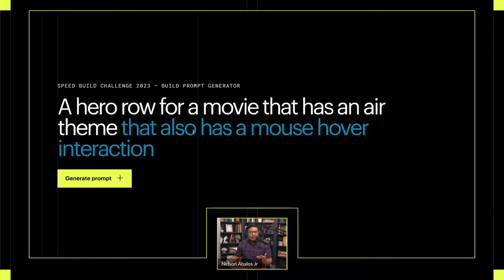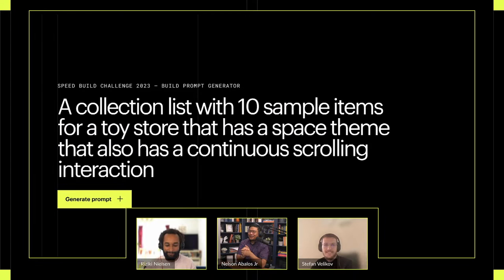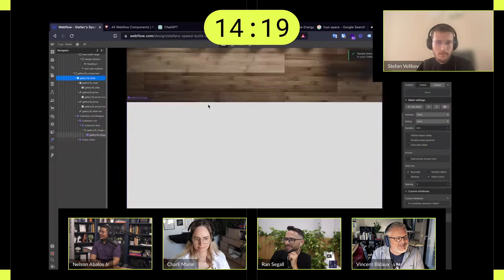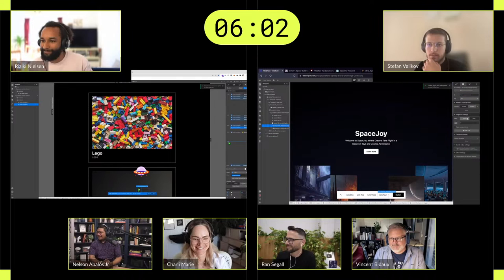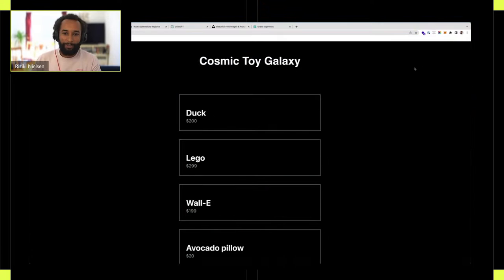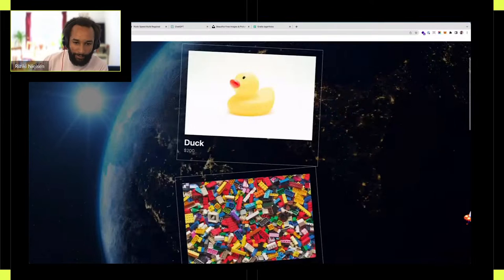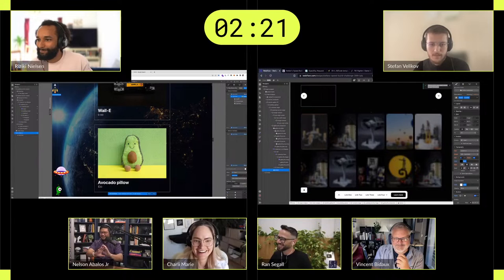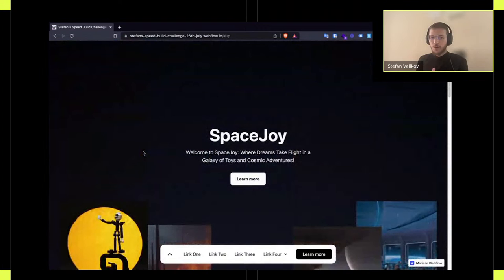2023 Webflow Speed Build Challenge - EMEA Regional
Join us on July 26th at 5:00pm Central European Summer Time to watch Stefan Velikov challenge returning Speed Build Challenger, Riziki Nielsen during the EMEA regional round. Winner of this round gets airfare, hotel accommodations and a ticket to the 2023 Webflow Conf to compete in the live, in-person, semifinals round.

Timestamps:

00:00:00 Stream start
00:01:01 Stream intro
00:01:24 How it works
00:01:54 Challenge rules
00:02:11 Scoring
00:02:27 Welcome judges
00:03:15 Challenger 1 - Riziki Nielsen
00:03:55 Challenger 2 - Stefan Velikov
00:05:30 Prompt generation
00:06:46 Speed build!
00:21:47 5 minutes remaining
00:25:48 1 minute remaining
00:26:49 Round complete
00:27:19 Riziki presents his project
00:28:34 Stefan presents his project
00:30:11 Judging phase
00:34:12 And the winner is...
00:35:26 Tie breaker
00:40:51 Riziki presents his project
00:42:03 Stefan presents his project
00:43:38 Judging phase
00:46:43 And the winner is...
00:49:51 Coming up next
00:52:33 End stream